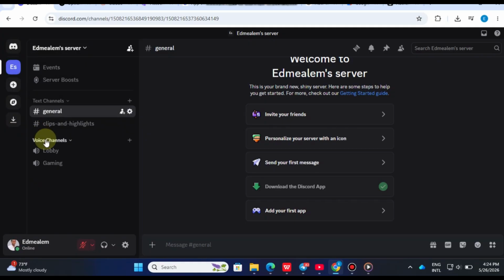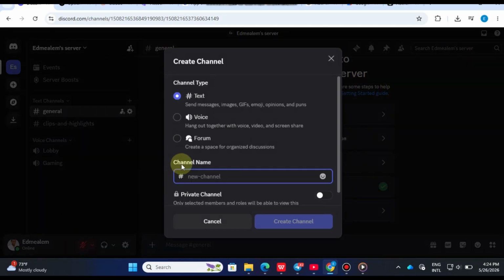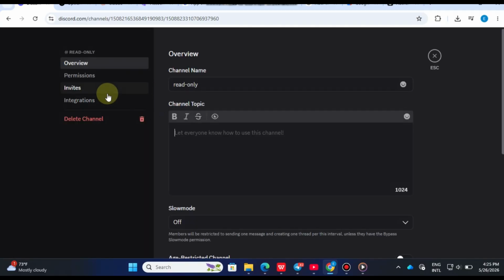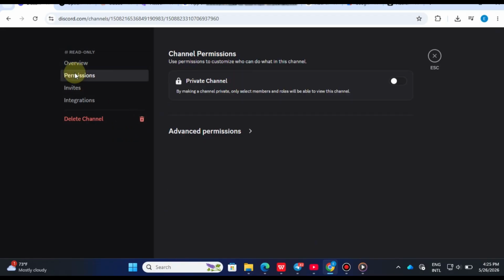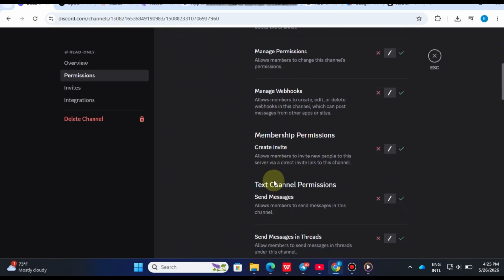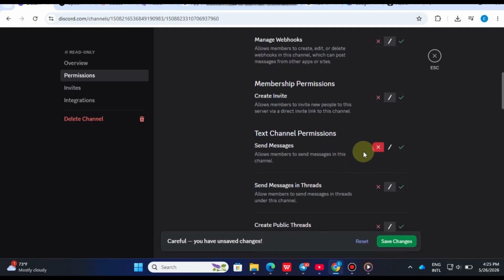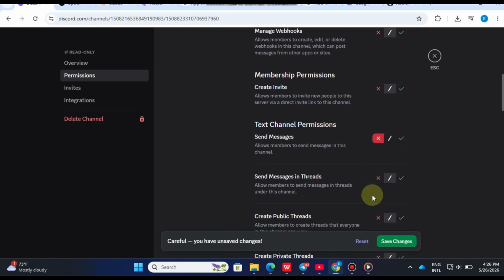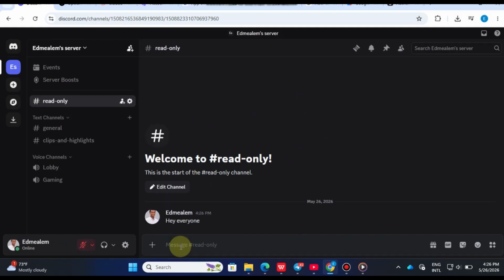How To Make A Discord Channel Read Only (2026 Guide)